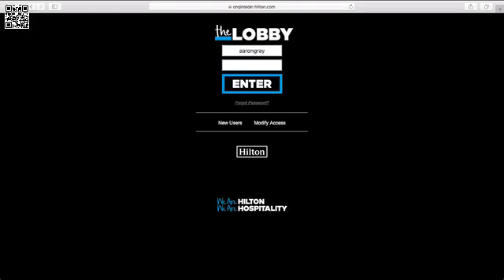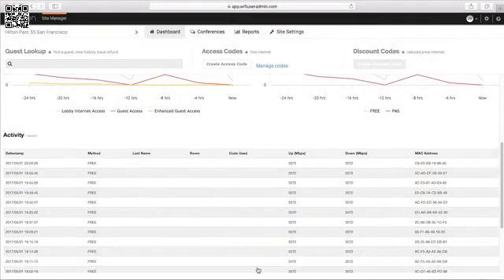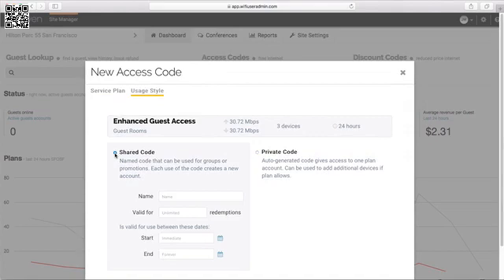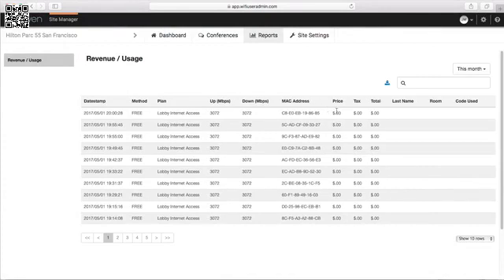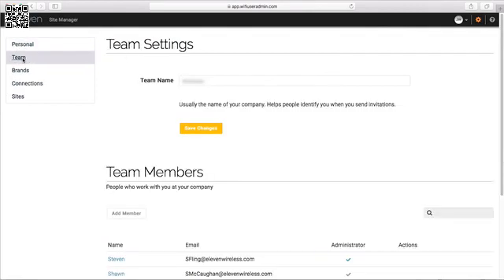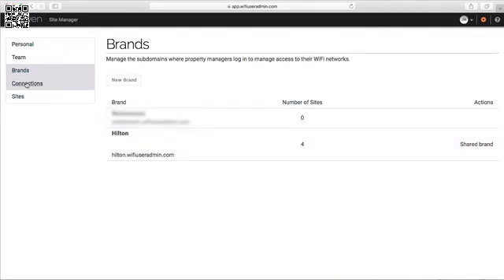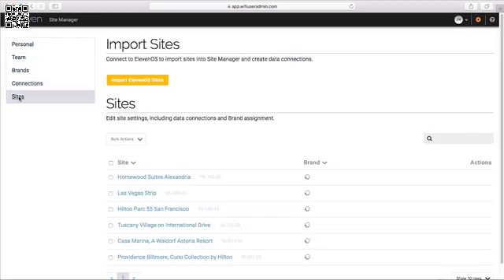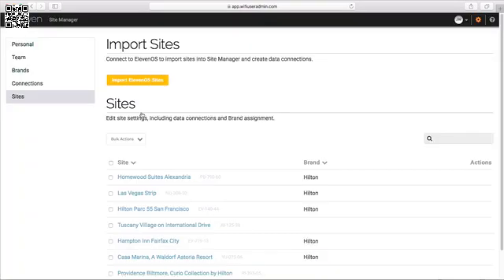Hilton Training and Troubleshooting Videos – Site Manager